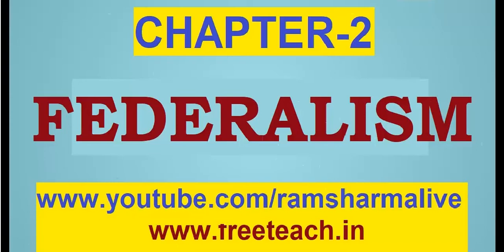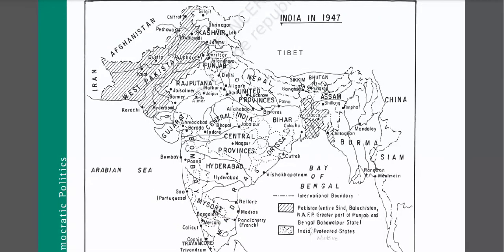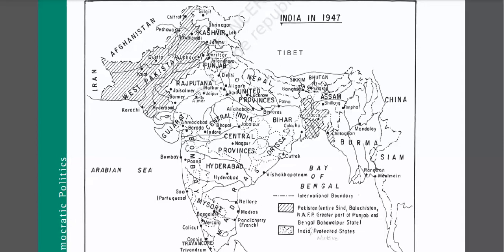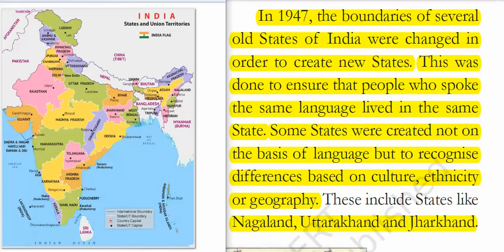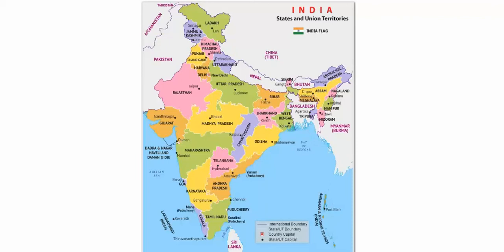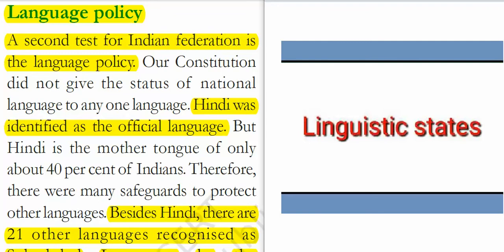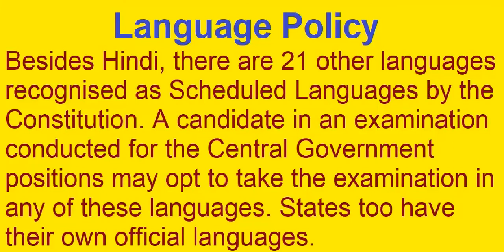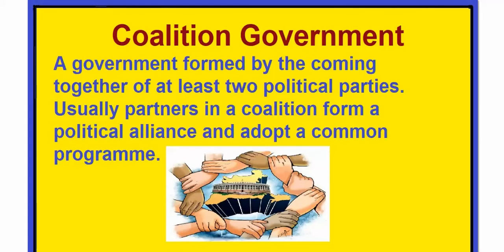CHAPTER 2, FEDERALISM, CLASS 10, DEMOCRATIC POLITICS PART 3